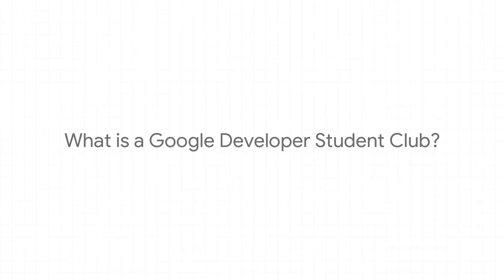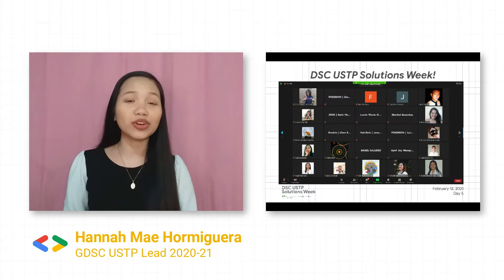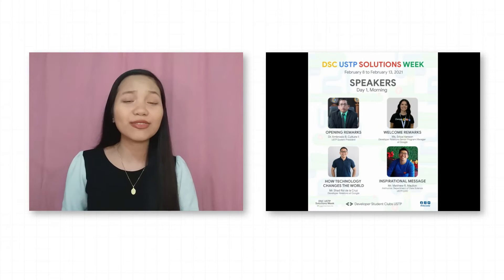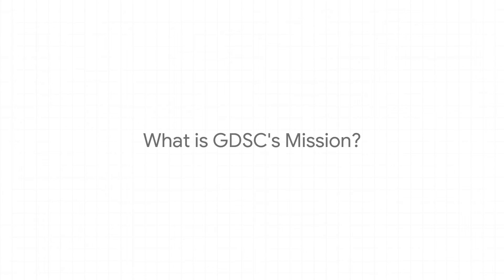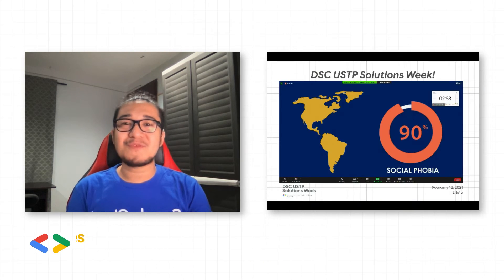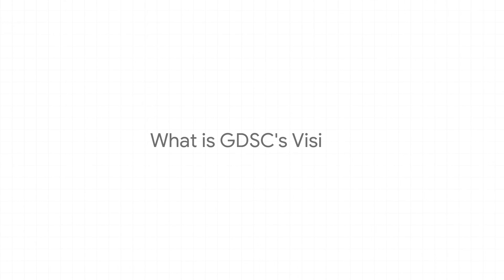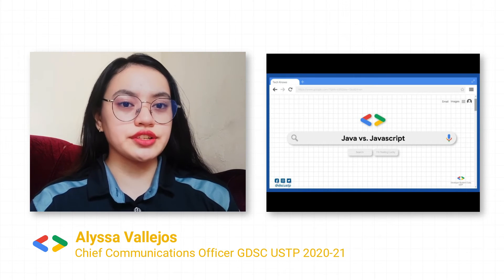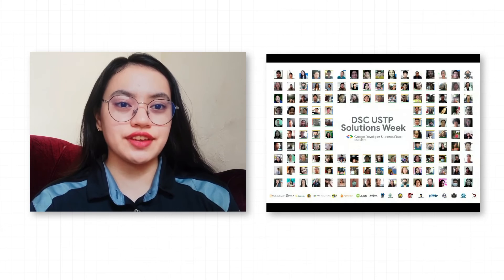What is Google Developer Student Clubs?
Google Developer Student Club (GDSC) is a program presented by Google Developers. GDSC USTP is a university based community group for students. Students from all undergraduate or graduate programs with an interest in growing as a developer are welcome. By joining a GDSC, students grow their knowledge in a peer-to-peer learning environment and build solutions for local businesses and their community.